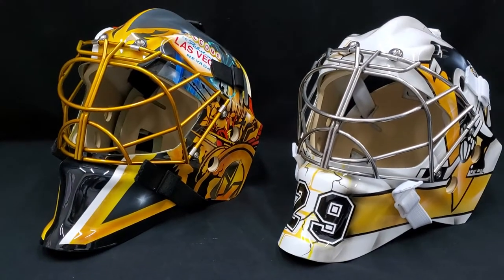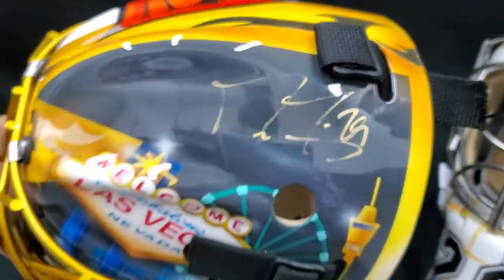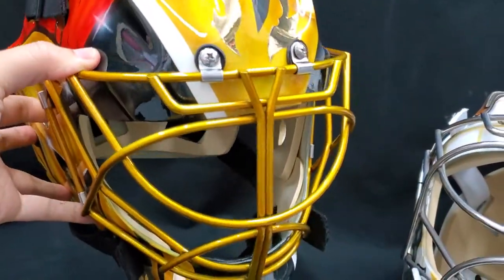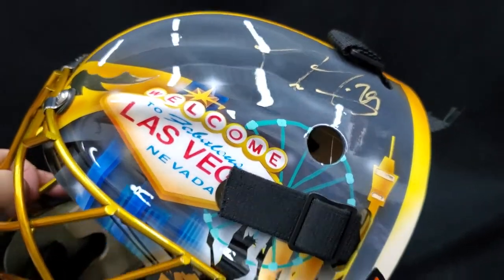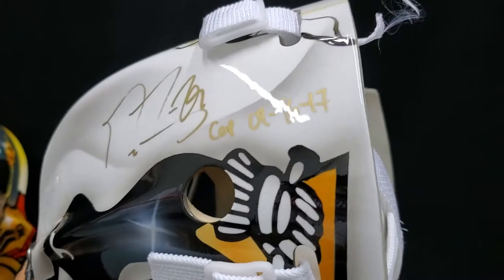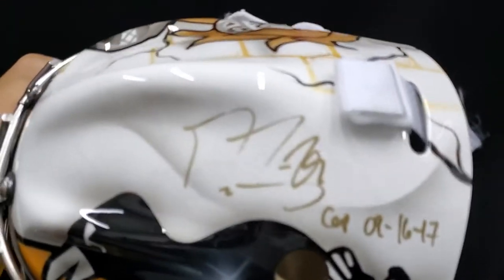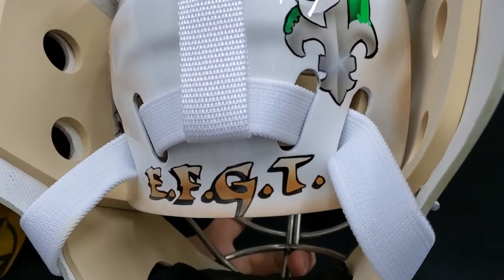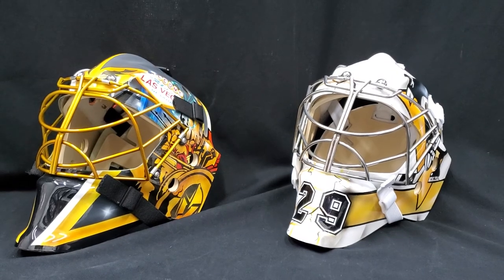MARC-ANDRE FLEURY Signed Goalie Mask Tribute Vegas & Pittsburgh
Part of proceeds will be donated the the Foundation du Cégep de Sorel-Tracy.